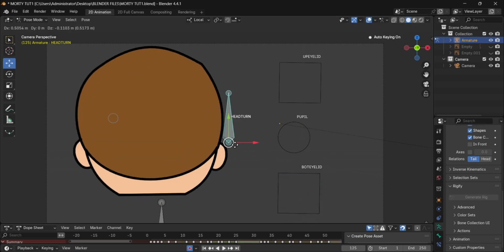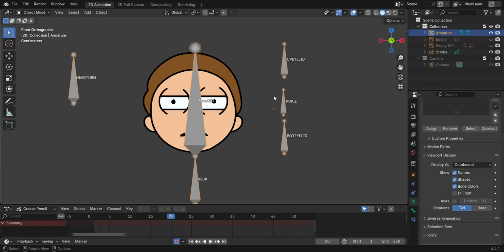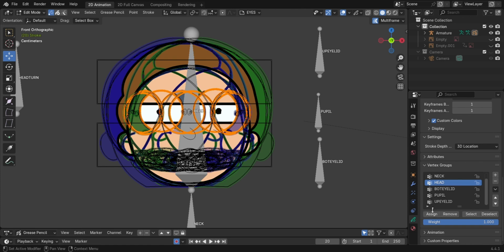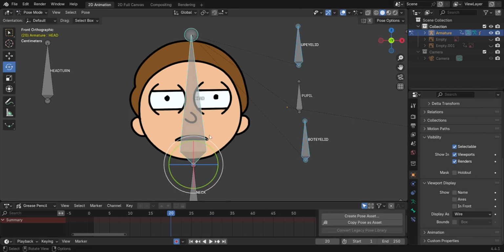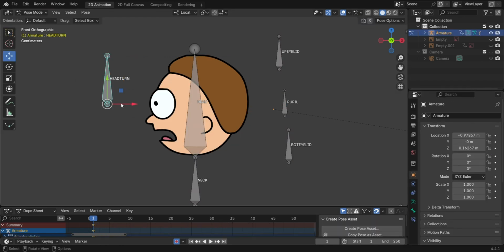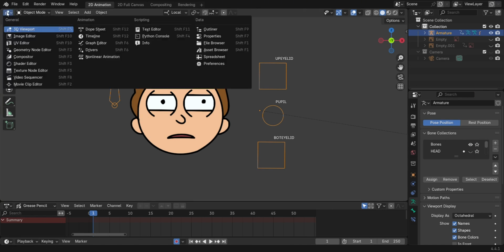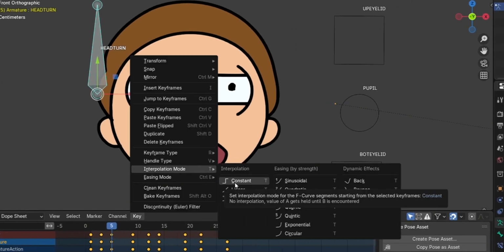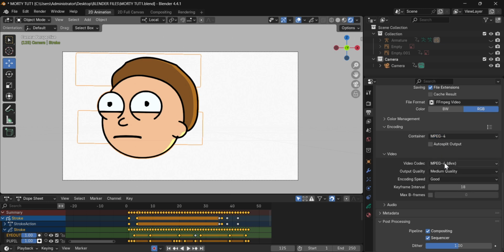Grease Pencil RIGGING and Animation Head Turn Part 3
This is the last part of the Head turn rigging and animation series for a 2d character in blenders grease pencil.2D animation